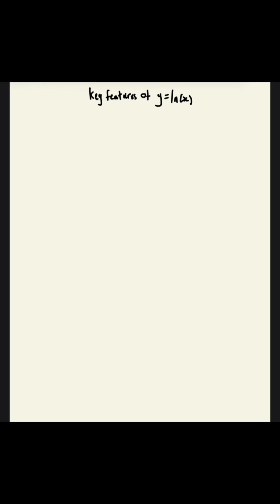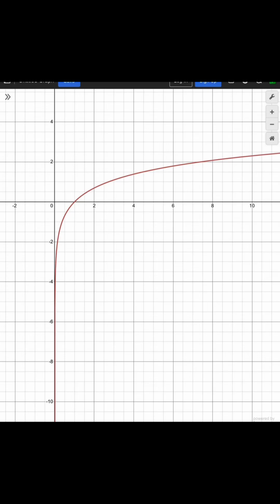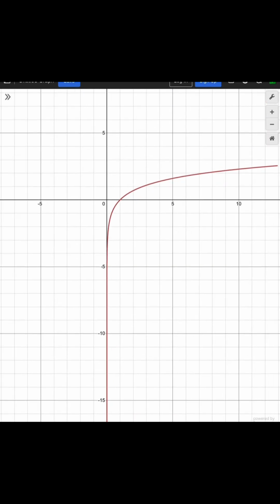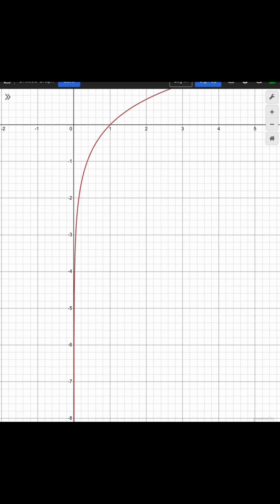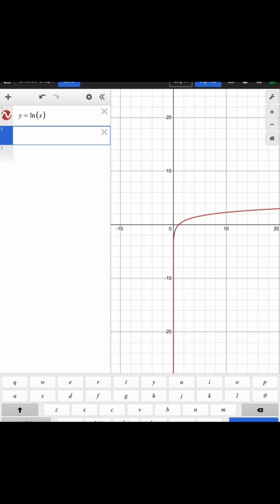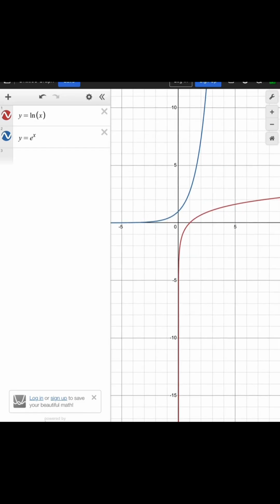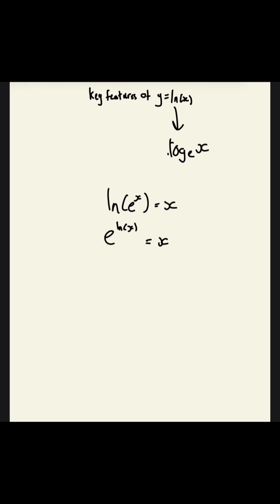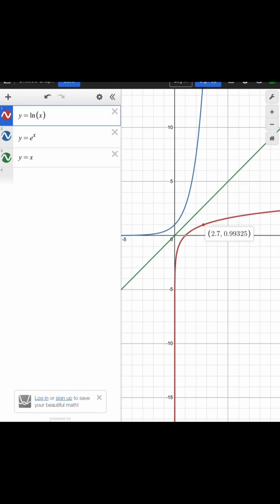Key Features of Y=Ln(x)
Relates to Methods Unit 3 Topic 1: Differentiation of exponential and logarithmic functions.